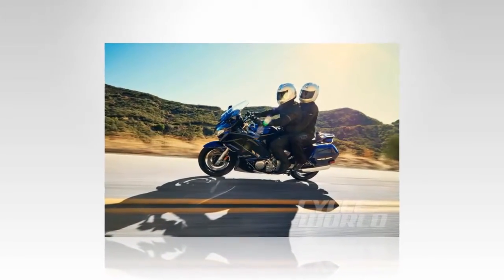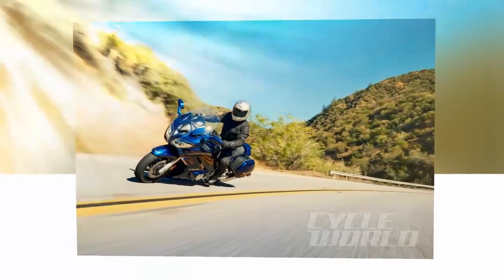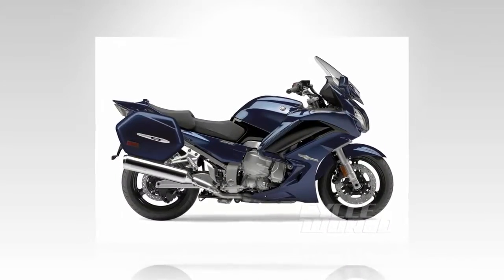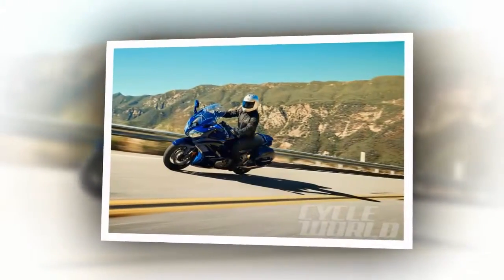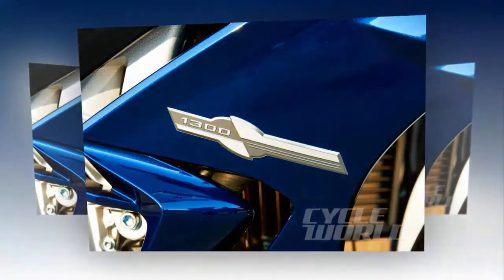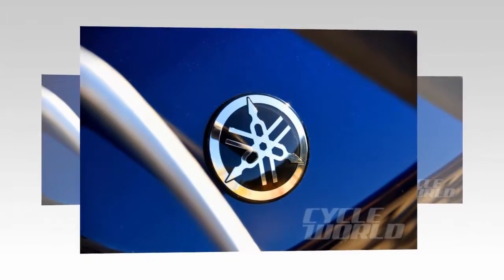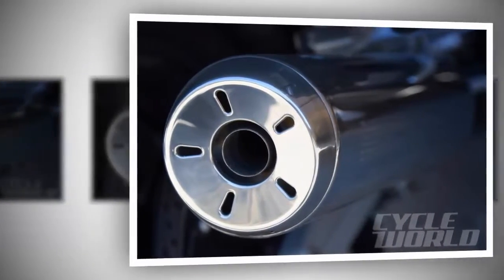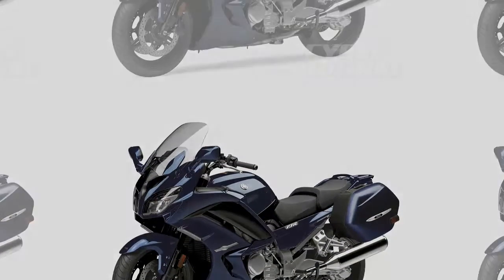2016 Yamaha FJR1300A and FJR1300ES First Look